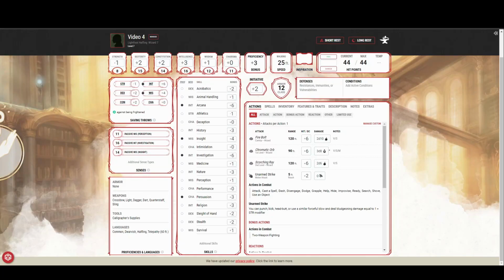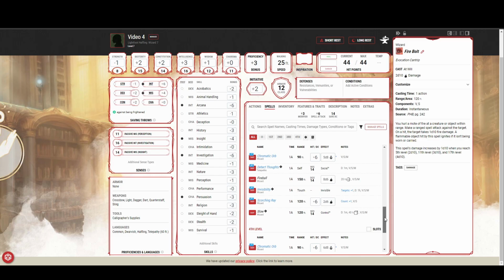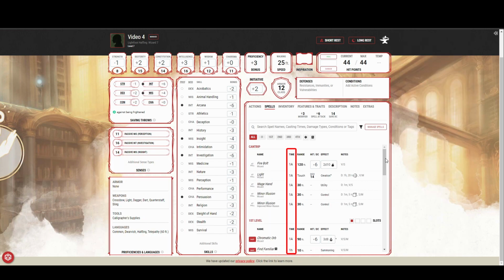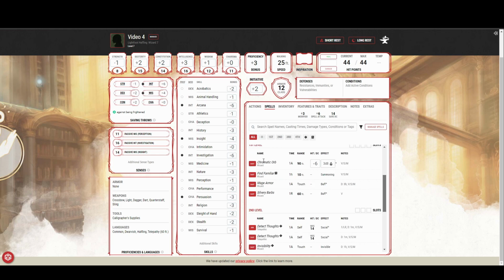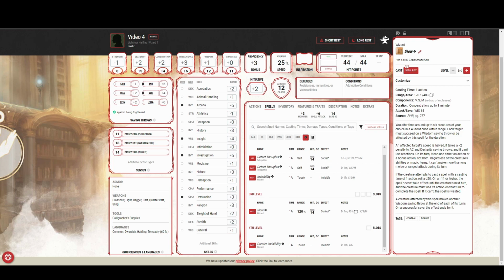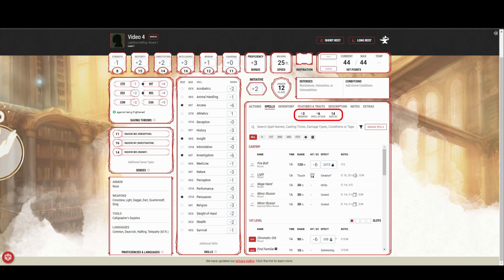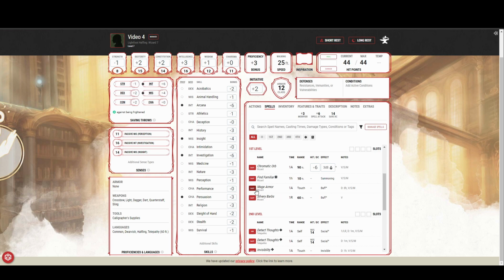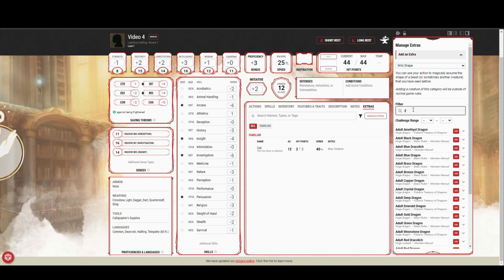DND Beyond - Spellcasting and Concentration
DND Beyond is a comprehensive and convenient tool for tabletop roleplaying for 5e, but it can be confusing for many newcomers. This guide is for new players looking to learn how to use their character sheet and understand where the values come from.